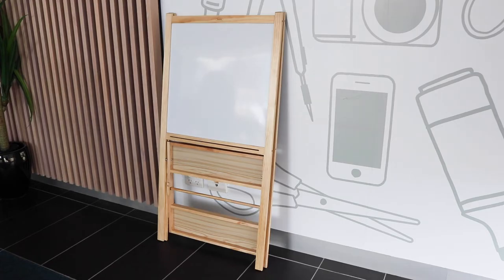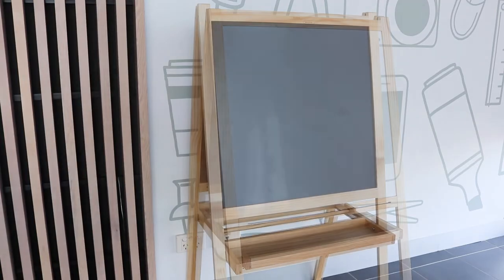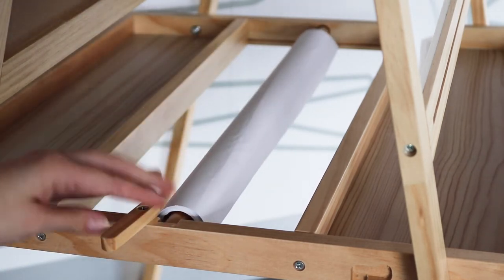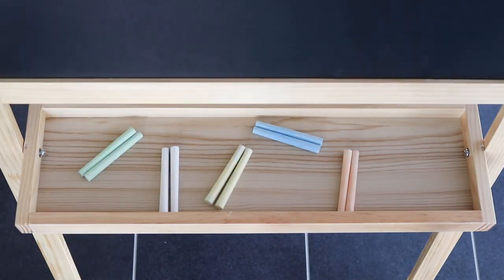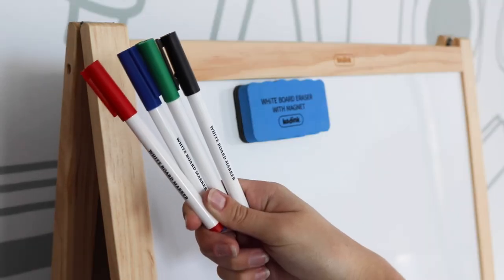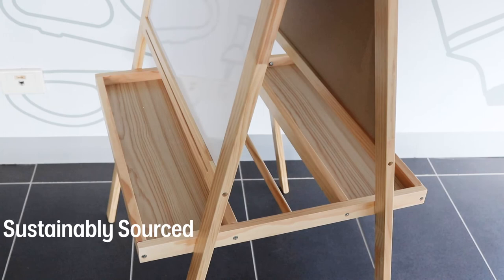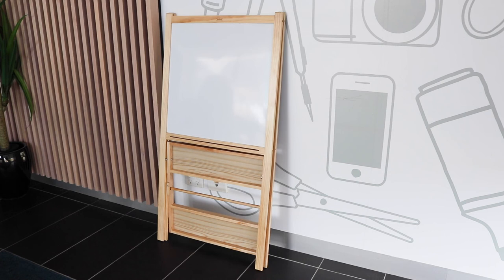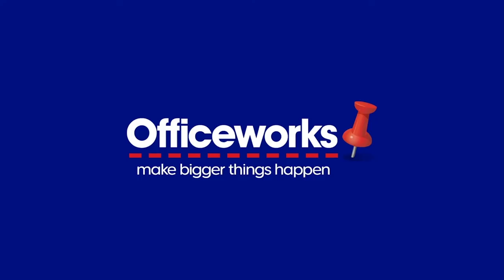Kadink Kids Foldable Easel